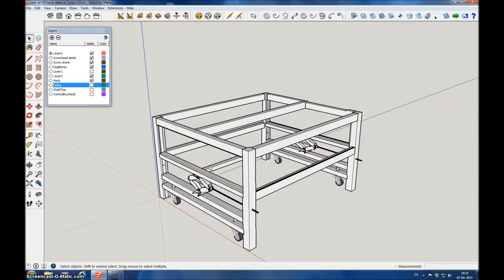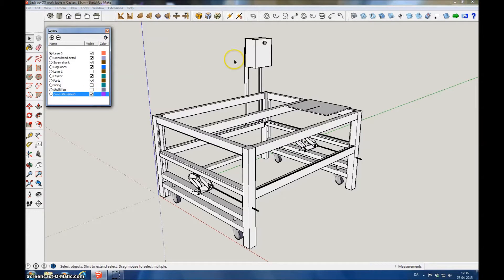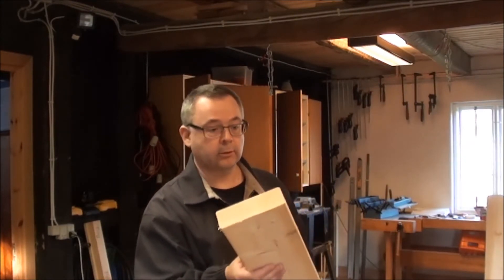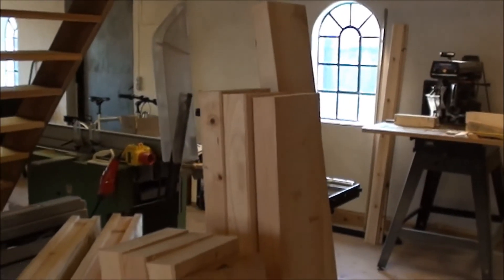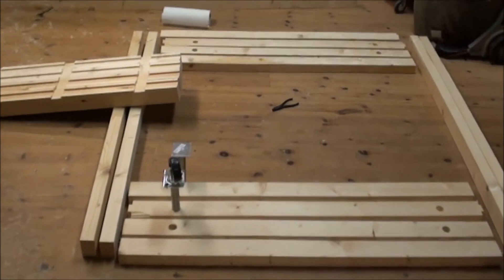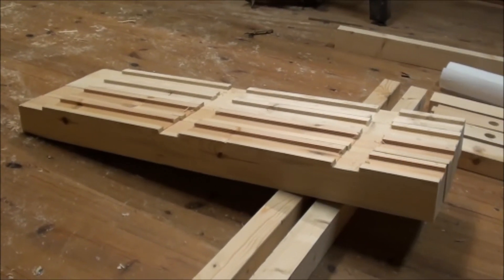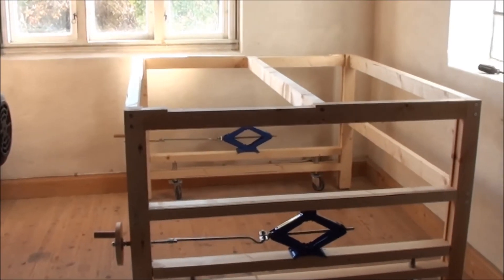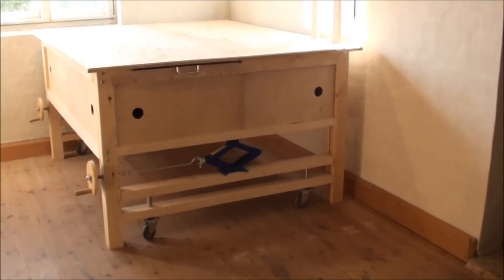Jack up worktable for DIY CNC Router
Building at jack up worktable for my OX CNC router. Two scissor jacks can lift lift/lower a set of casters to the table can go from stationary to roller table for easy moving around in the shop.